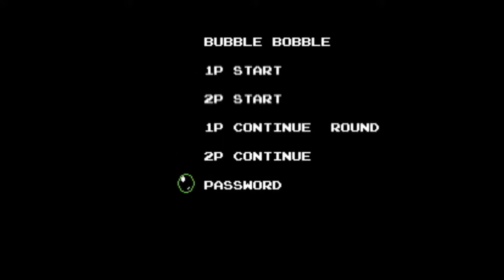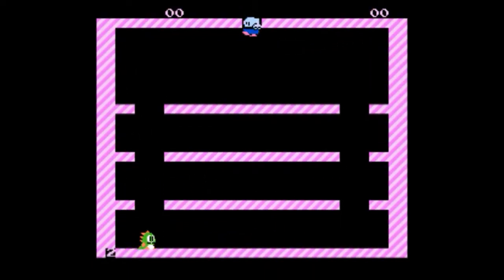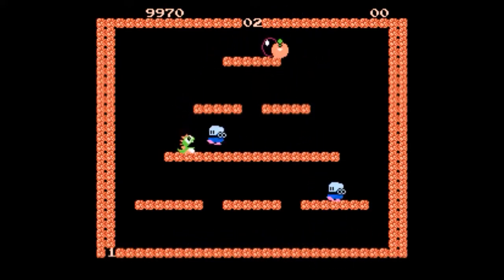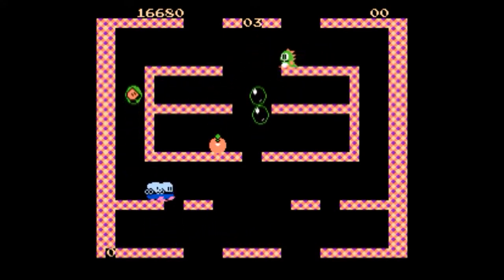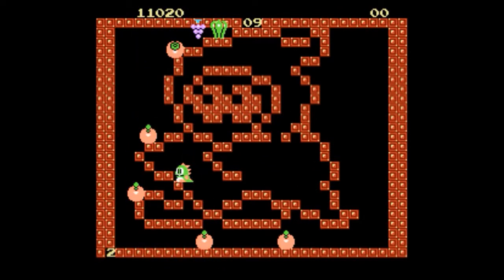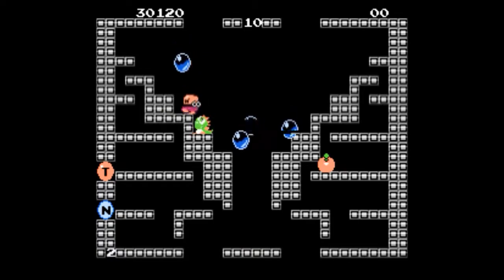Bubble Bobble (Every NES Game)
Try saying it 5 times fast.